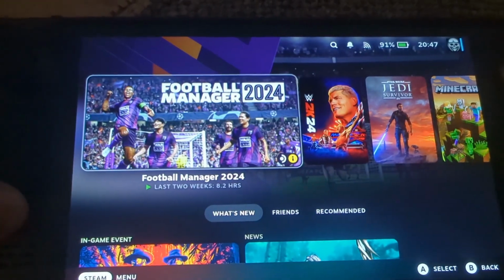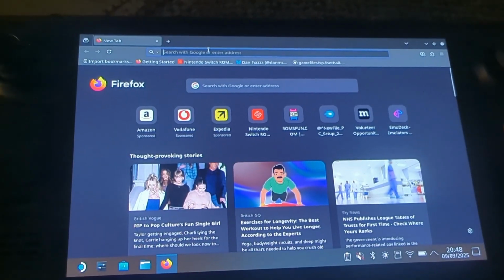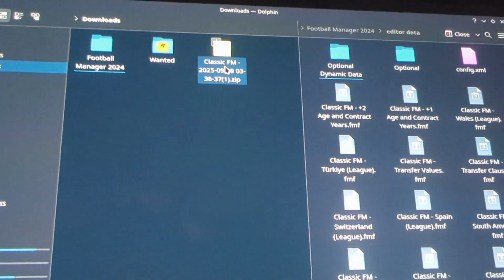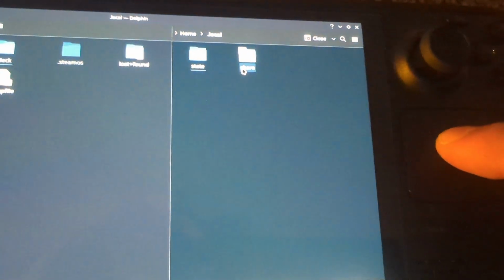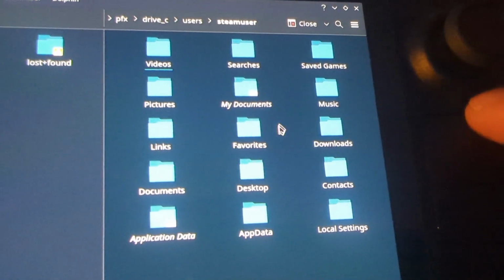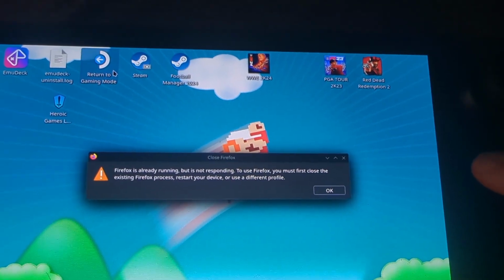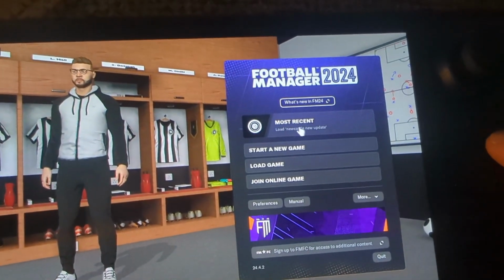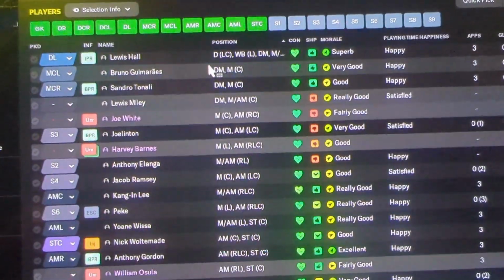How to install on Steam Deck the Summer Transfer Update - Football Manager 2024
Firstly, apologies for the standard of this video - I've had a few people ask and figured despite not having the setup available, I could make a quick video.

Pathway to finding the correct folder to copy data to on steam deck :

/home/deck/.local/share/Steam/steamapps/compatdata

The folder you need is likely 2252570.

/pfx/drive_c/users/steamuser/Documents/Sports Interactive/Football Manager 2024/

Inside the Football Manager 2024 folder, you should find a folder called editor data.

If the editor data folder doesn't exist, simply create a new folder and name it exactly that.

Copy and Paste here.

I really hope this helps. Please let me know if the video is too poor and unclear to see and I will try and make it again better!

Thanks.